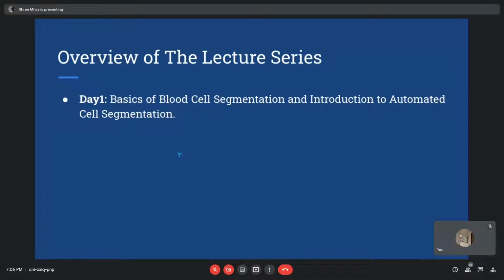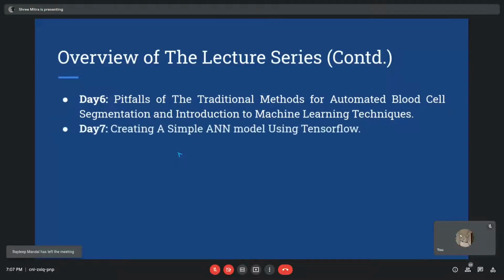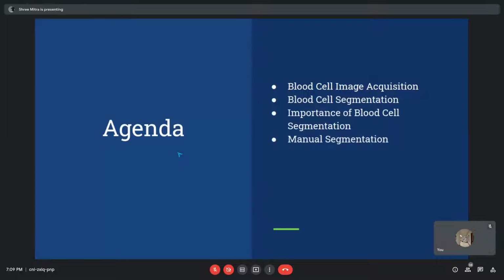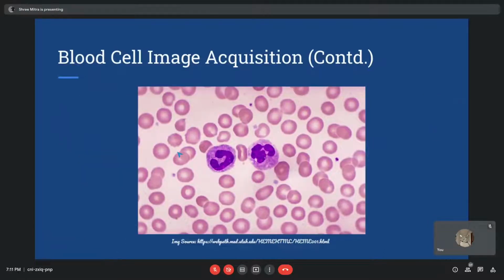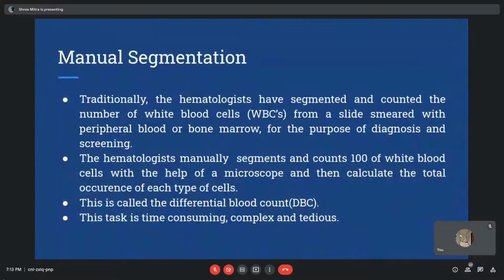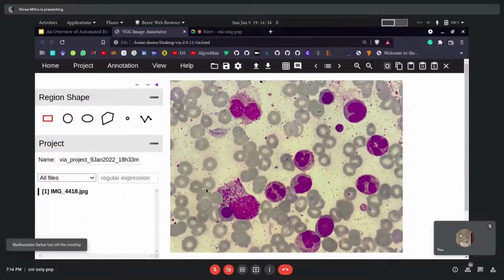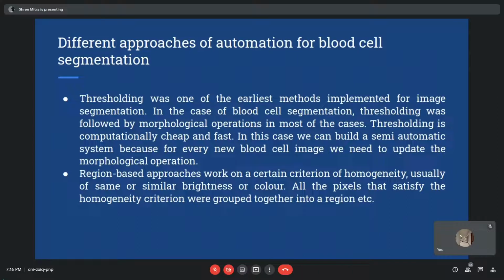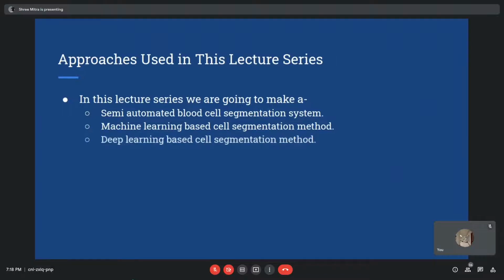Lecture-1 | Basics of Blood Cell Segmentation and Introduction to Automated Blood Cell Segmentation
Sri Shree Mitra, a Postgraduate Student of Computer Science & Machine Intelligence (1st semester) Dept. of Computer Science and Electronics, delivered our 1st departmental student colloquium lecture of 2022 on 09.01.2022 (Sunday).

His topic of the lecture was "Basics of cell segmentation and introduction to automated cell segmentation" under the lecture series of "An Overview of Automated Cell Segmentation".

The video contains the recording & Q/A session of the same. We wish it will help and encourage others interested in this field and viewers shall take away something with them!

Department of Computer Science and Electronics
Ramakrishna Mission Vidyamandira
A Residential Autonomous College with CPE status
Funded by DBT-Star College Scheme
Belur Math
Howrah :711202